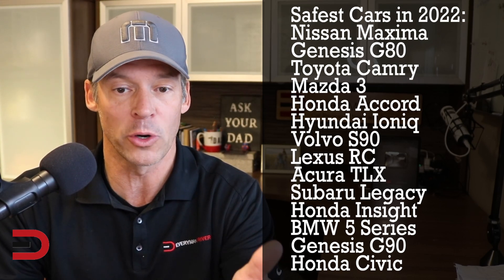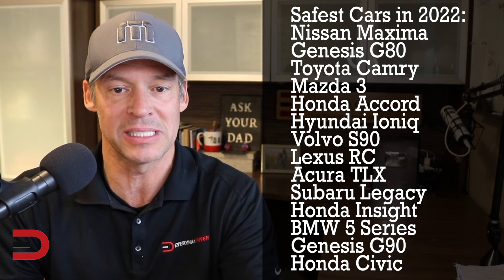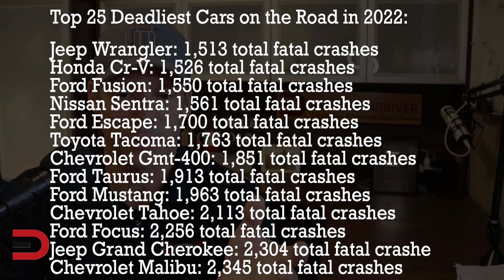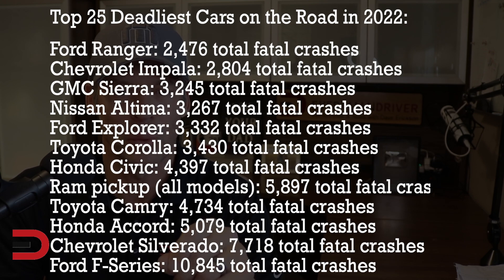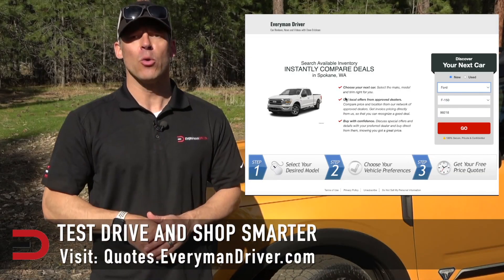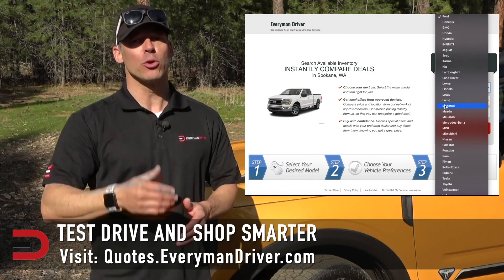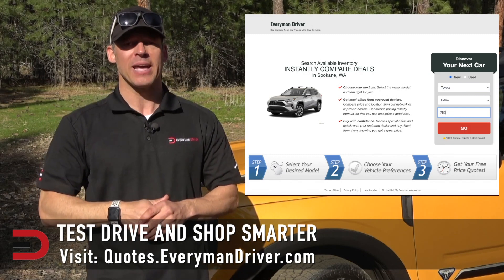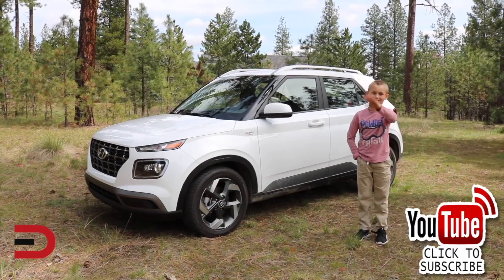Cars Most Likely Involved in Fatal Crashes